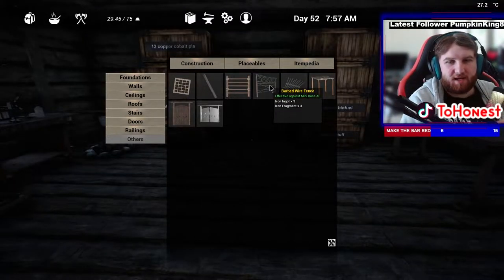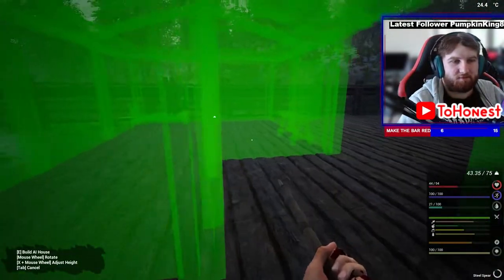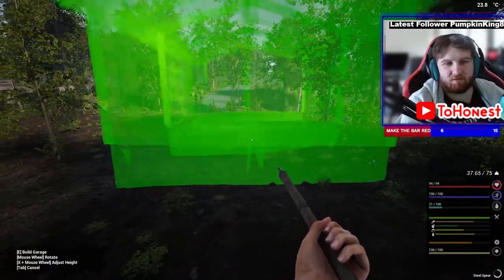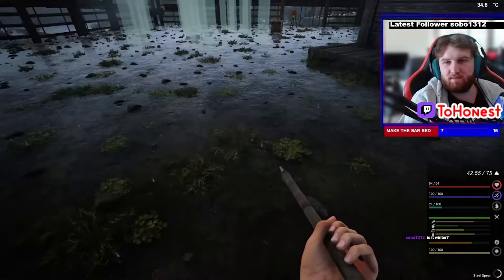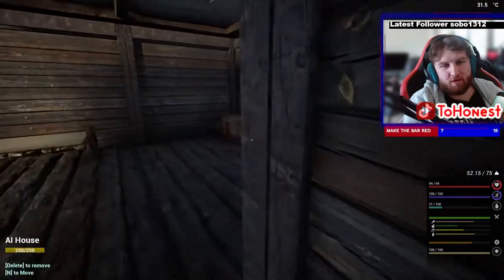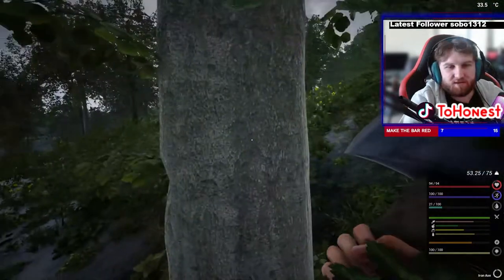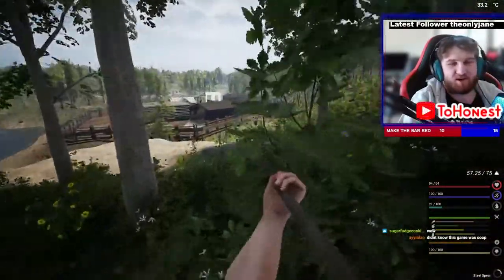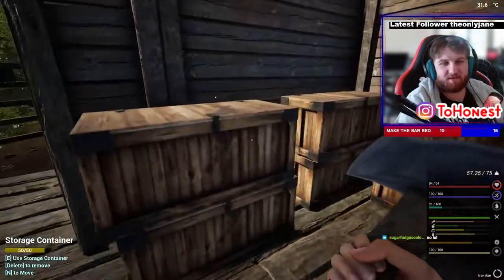EVERYTHING you NEED to KNOW The Infected - BETA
In this video, I play a game called theinfected I livestream this on twitch and if you wanna see me live stream here then let me know in the comments and if you the video then hit that button and ill keep uploading. I was inspired by fooster and fisk and kage848 to do this series.